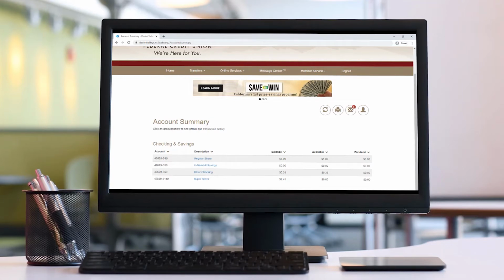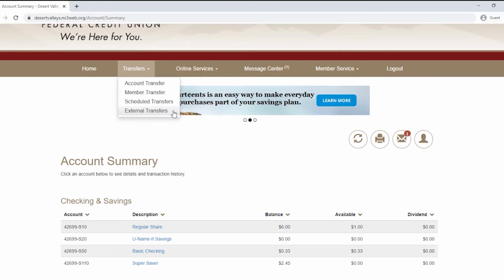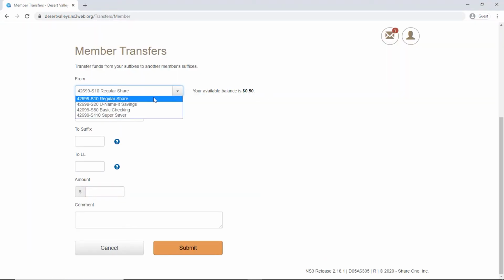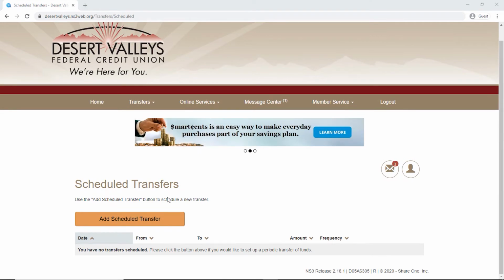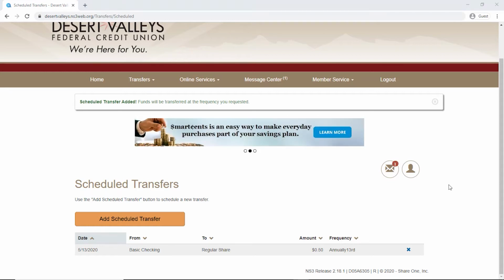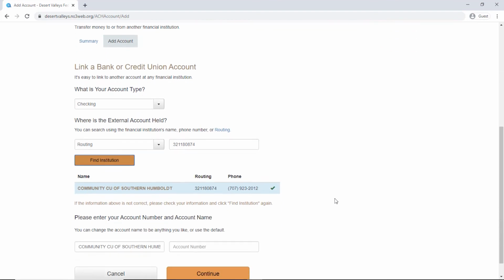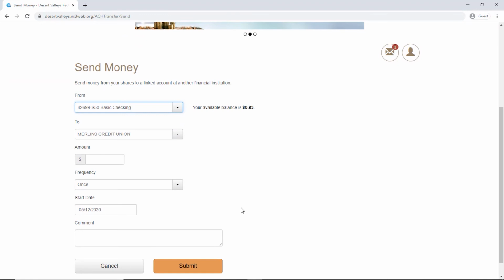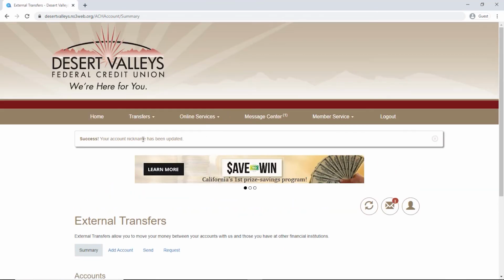Tutorial: Account Transfers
This video will walk through the different "Account Transfer" options which are available to in our home and mobile banking platform.

0:00 Start
0:18 Transfers Tab
0:26 Transfers Summery
1:48 Account Transfers
2:55 Member Transfers
4:22 Scheduled Transfers
6:21 External Transfers
6:42 Add Account (External Transfers)
8:29 Send Money (External Transfers)
9:18 Request Money (External Transfers)
9:53 Edit Bank Account Name (External Transfers)